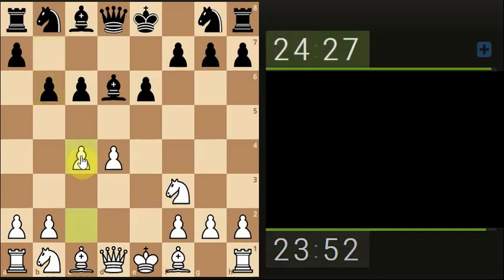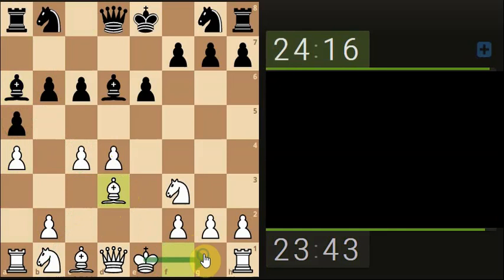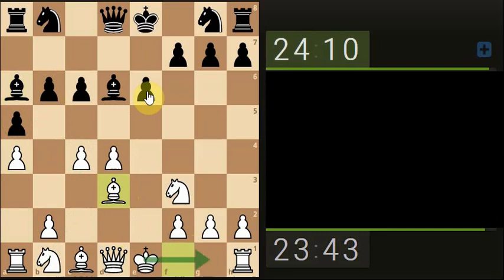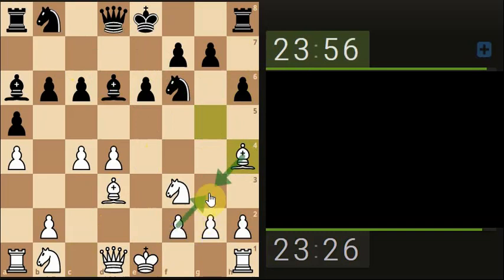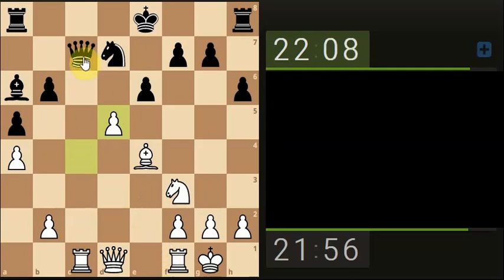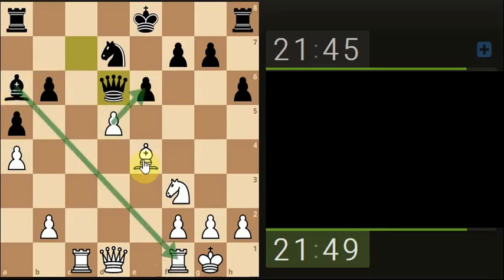Keep the Pressure on - Chess Attack